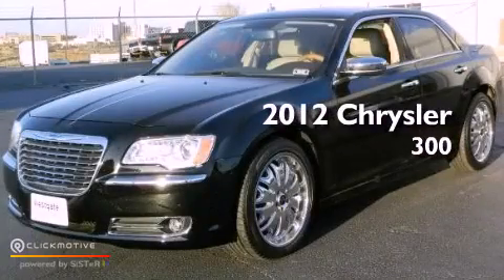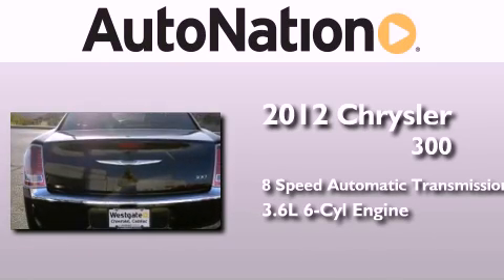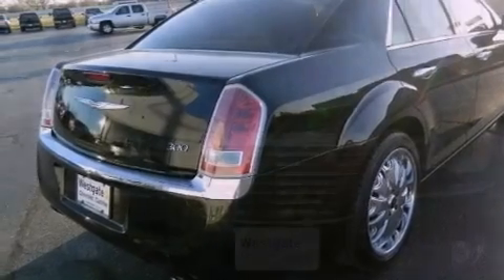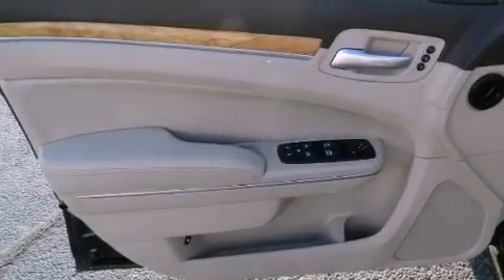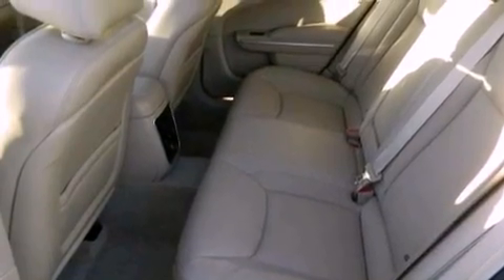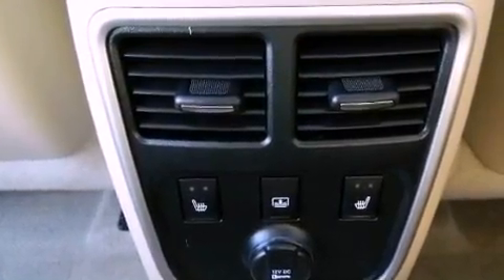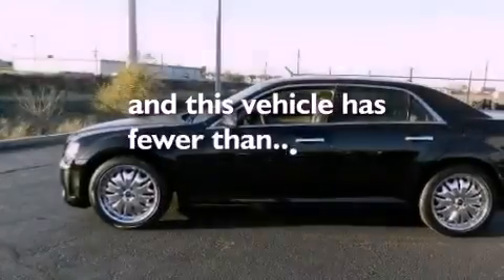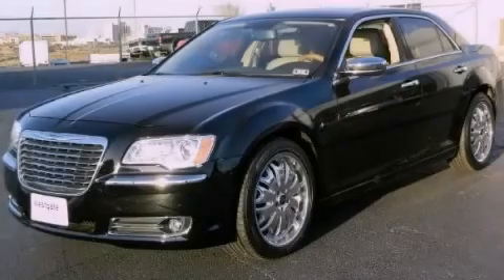Preowned 2012 Chrysler 300 Amarillo TX 79106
Year : 2012
 Make : Chrysler
 Model : 300
 Engine : Gas V6 3.6L/220
 Trans . : Automatic
 Exterior : Gloss Black
 Miles : 7,186
 Interior : Beige